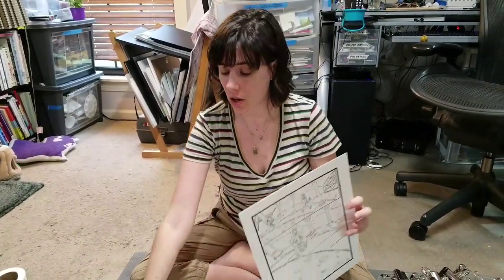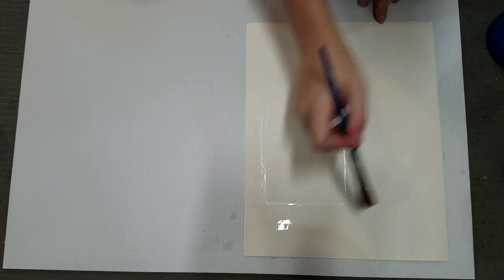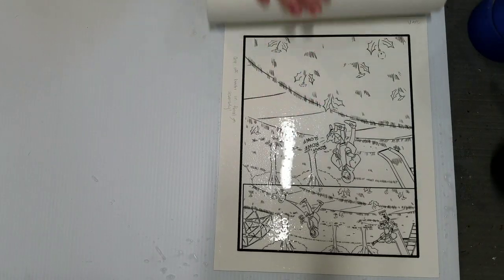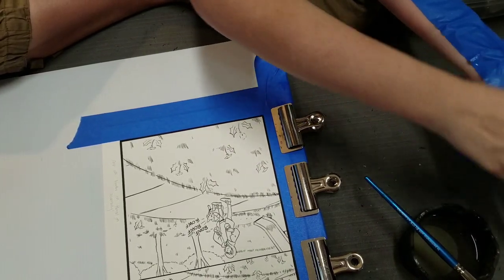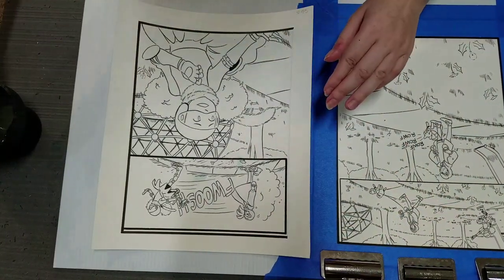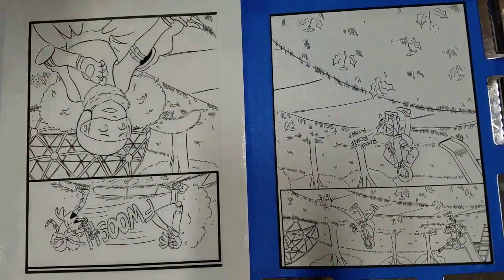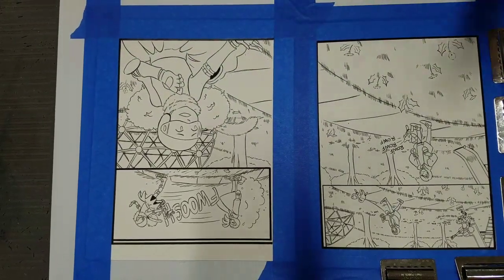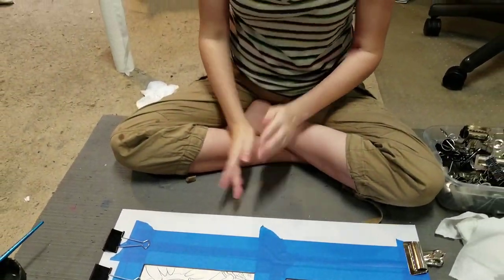Stretching a Watercolor Double Page Spread Tutorial